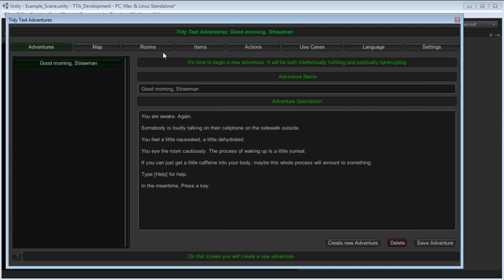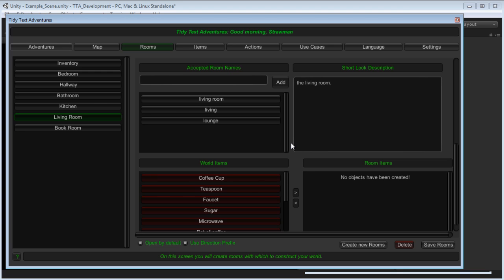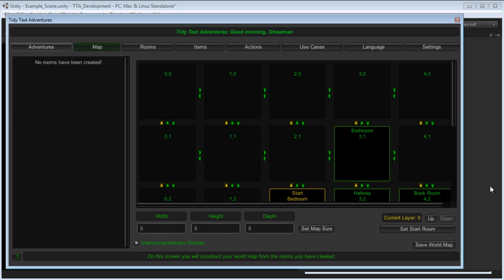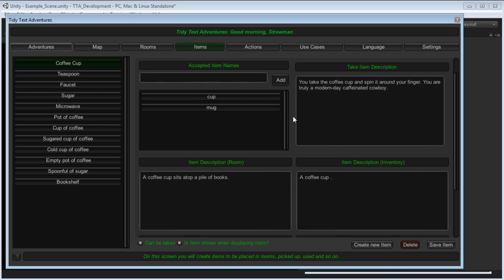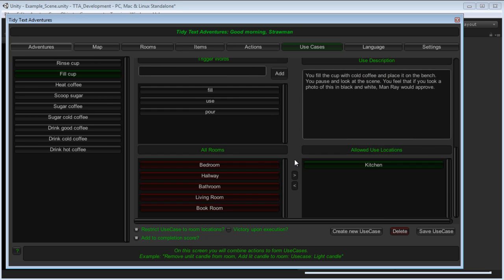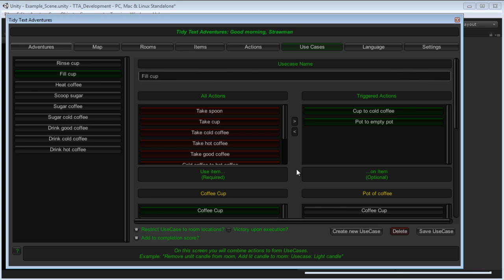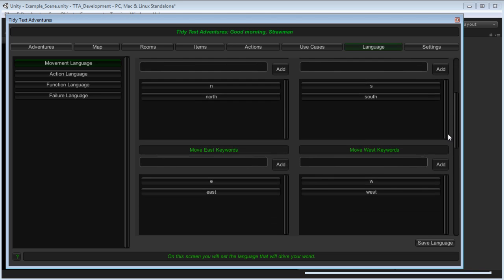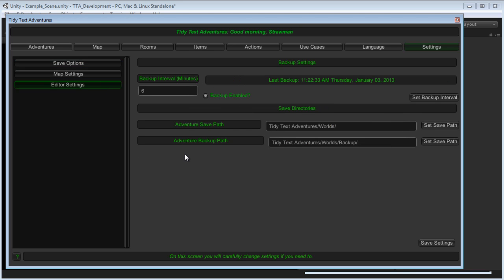Tidy Text Adventures: Text-based Adventure creation tool for the Unity Editor.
Our latest tool - Tidy Text Adventures. Create text-based adventure games right in the Unity Editor - zero code required.

As always, if you're a Unity enthusiast - catch us on Twitter.